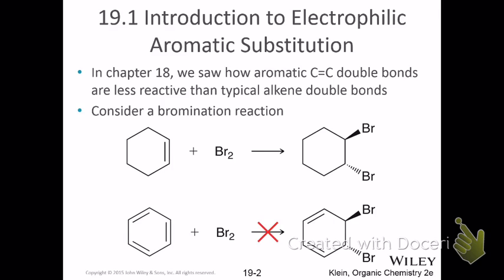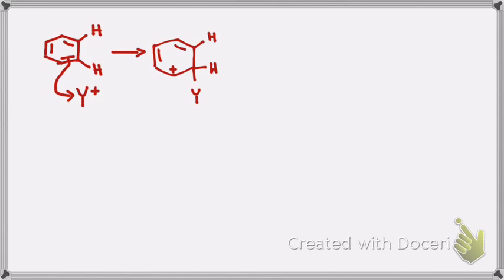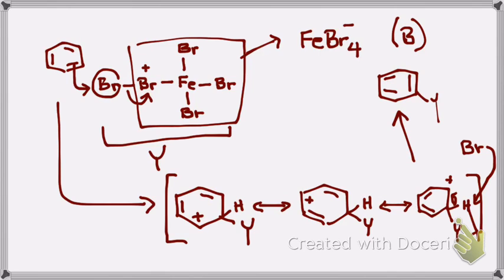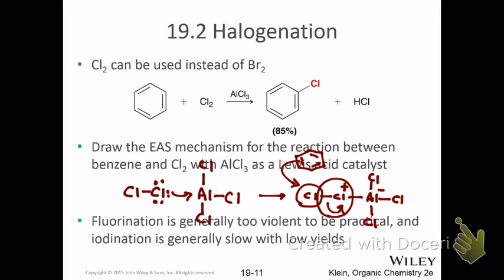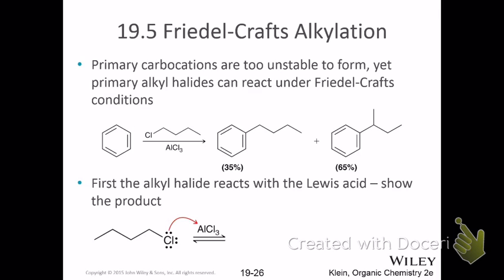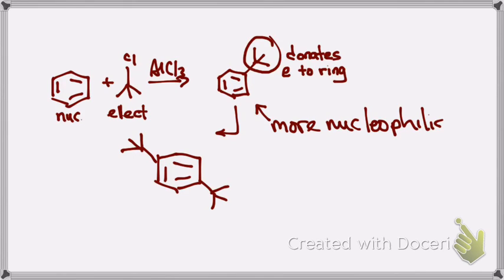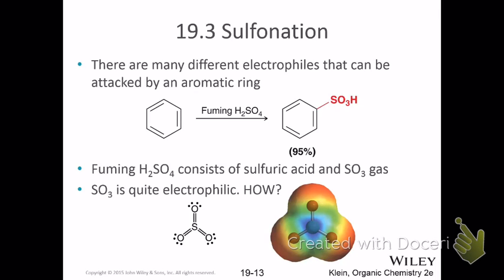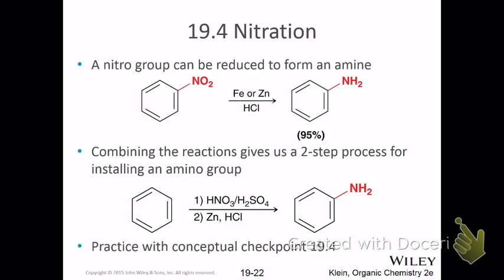Chem 28B 2-29-16 M lecture